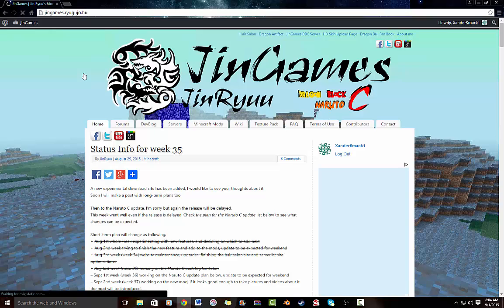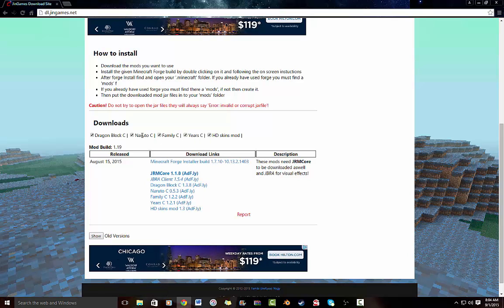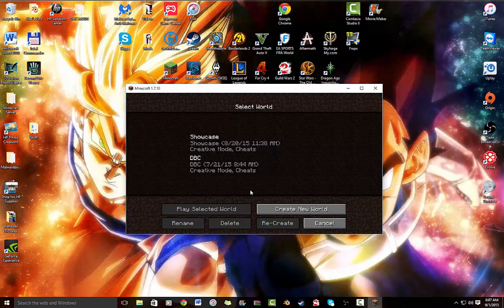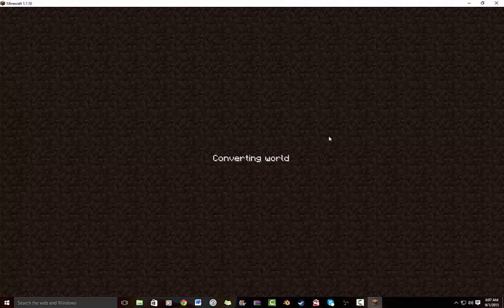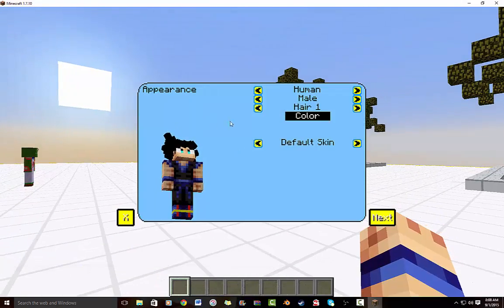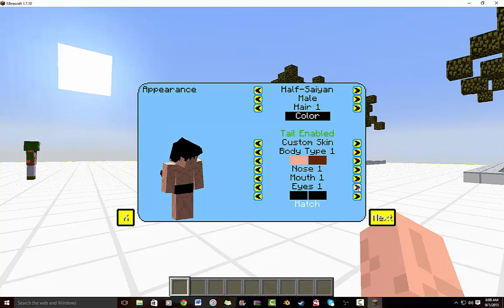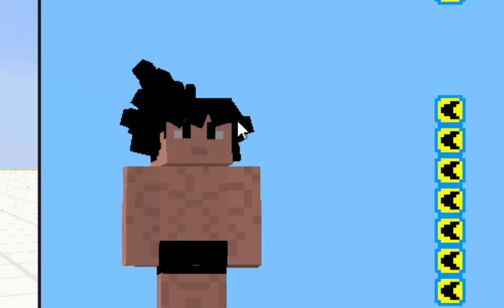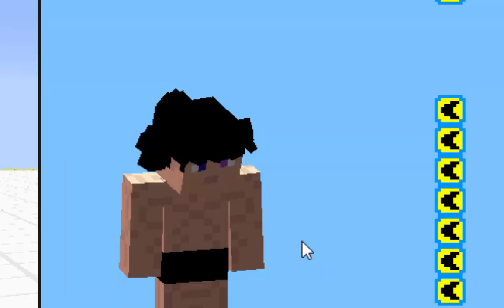How to install the Dragon Block C mod 1.7.10 *UPDATE*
DBC Server IP 1.7.10: 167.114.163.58

Hey guys Thatguy Gaming here I really hope this helps again and hope you guys can have some fun now :D